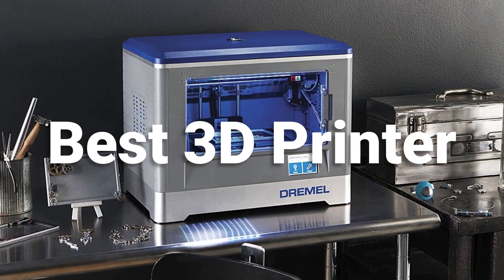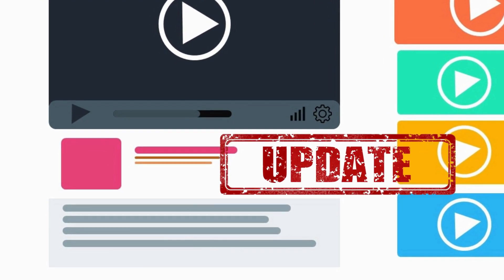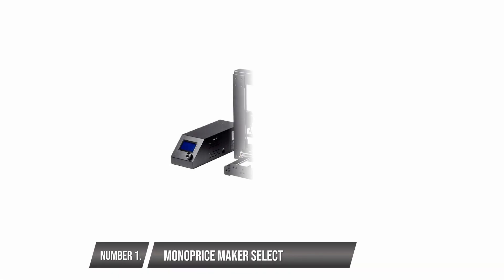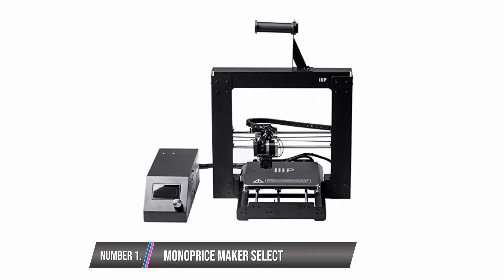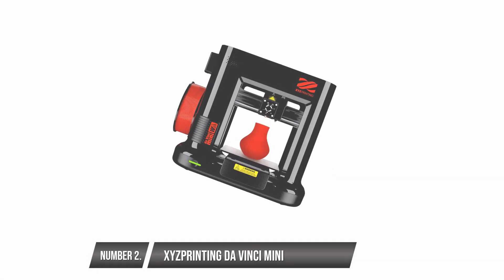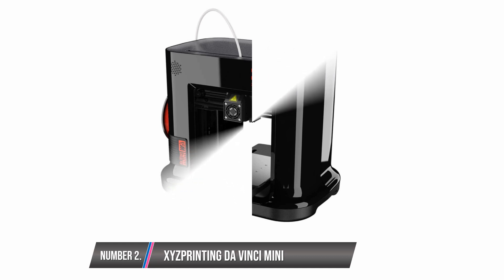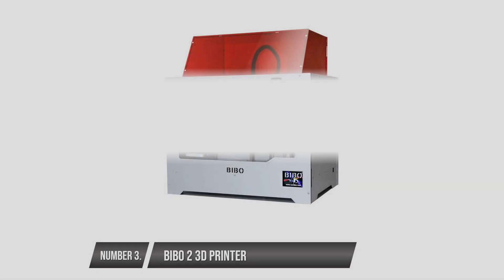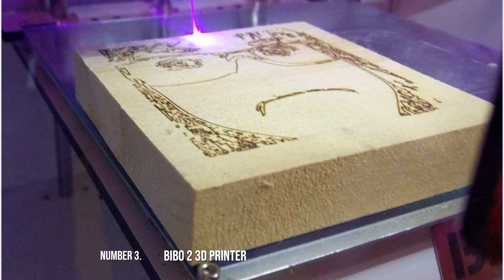Best 3D Printer 2021 - 2022 - Affordable Printer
Best 3D Printer 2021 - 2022

⇛Monoprice Maker Select 3D Printer

⇛da Vinci Mini Wireless 3D Printer-6"x6"x6" Volume

⇛BIBO 3D Printer Dual Extruder Laser Engraving Sturdy Frame WiFi

⇛Monoprice Select Mini 3D Printer V2 - Black With Heated (120 x 120 x 120 mm) Build Plate, Fully Assembled + Free Sample PLA Filament And MicroSD Card Preloaded With Printable 3D Models
⇛FlashForge Finder 3D Printers with Cloud, Wi-Fi, USB cable and Flash drive connectivity
⇛ADIMLab Updated Gantry Pro 3D Printer with 310X310X410 Big Size 24V Power, New E3D Direct Extruder, Lattice Glass, Resume Print and Run Out Detection, Modifiable to Upgrade to Auto Leveling&WIFI
⇛Monoprice 121666 Mini Delta 3D Printer With Heated (110 x 110 x 120 mm) Build Plate, Auto Calibration, Fully Assembled for ABS & PLA + Free MicroSD Card Preloaded With Printable 3D Models
⇛FlashForge 3D Printer Creator Pro, Metal Frame Structure, Acrylic Covers, Optimized Build Platform, Dual Extruder W/2 Spools, Works with ABS and PLA
⇛Dremel Digilab 3D20 3D Printer, Idea Builder for Brand New Hobbyists and Tinkerers
⇛Dremel DigiLab 3D45 Award Winning 3D Printer w/Filament, PC & MAC OS, Chromebook, iPad Compatible, Network-Friendly, Built-in HD Camera, Heated Build Plate, Nylon, ECO ABS, PETG, PLA Print Capability